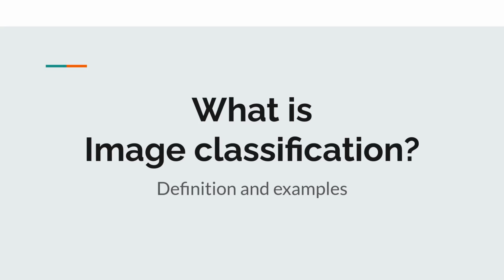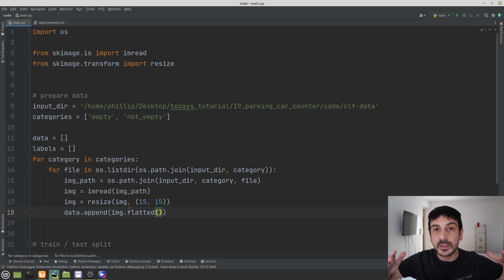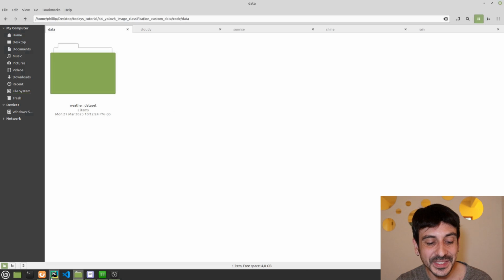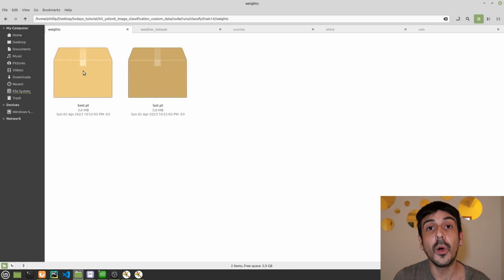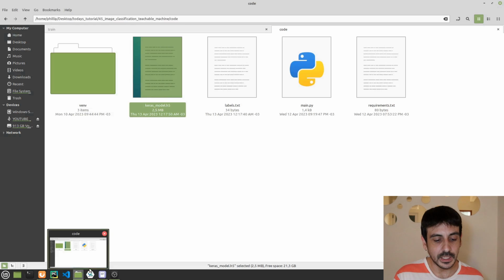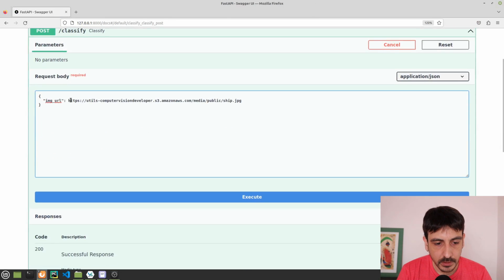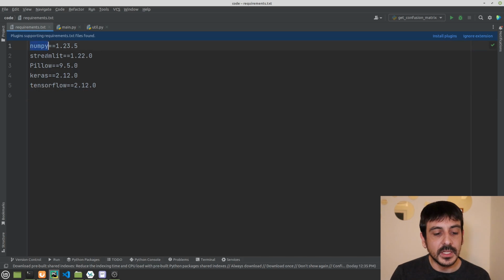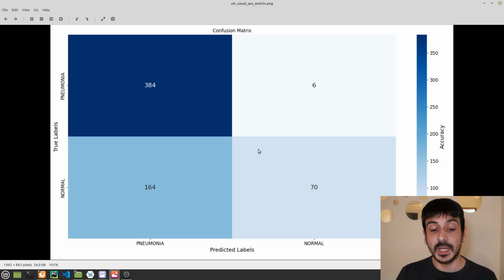Image classification with Python FULL COURSE | Computer vision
🎬  Timestamps ⏱️
0:00 Intro
0:58 What is image classification?
6:48 Image classification metrics
16:51 Image classification with Scikit Learn
48:35 Image classification with Yolov8
1:33:45 Image classification with Teachable Machine
1:57:22 Pneumonia classification web app
3:38:33 Face attendance system with liveness detection

🌍 Community 👥